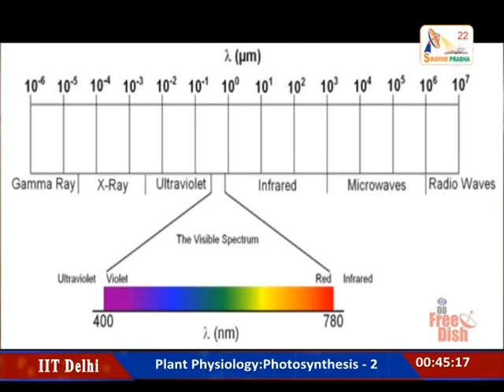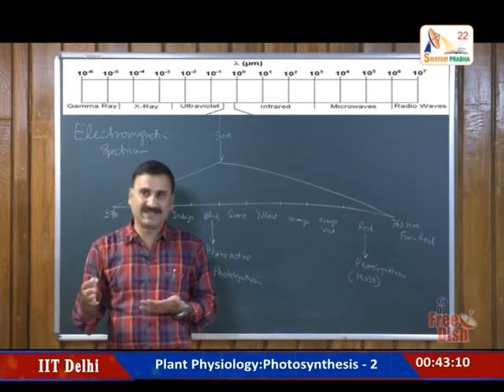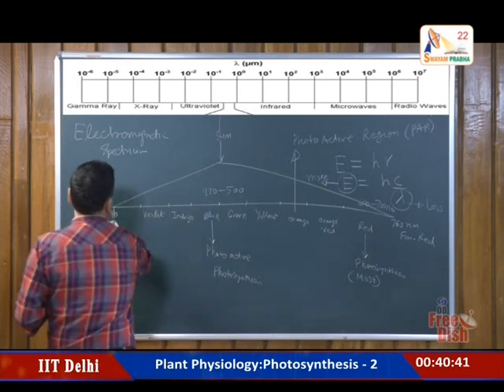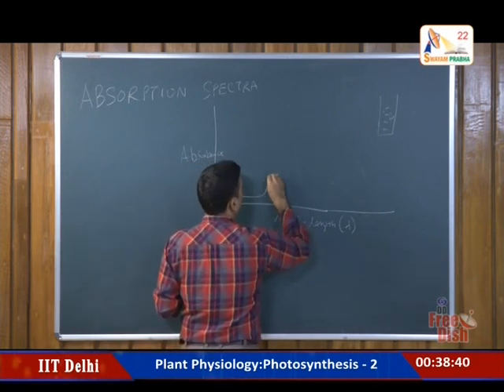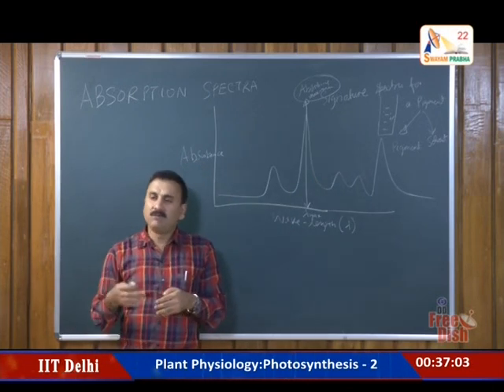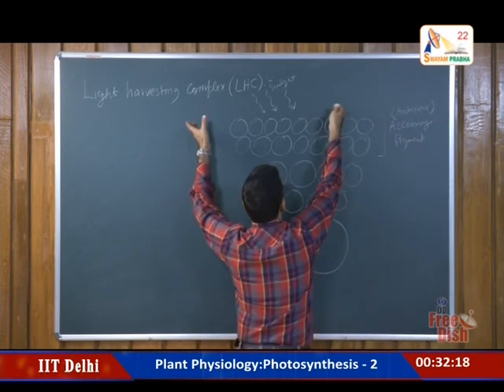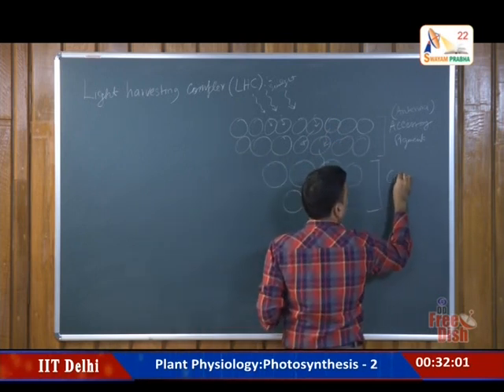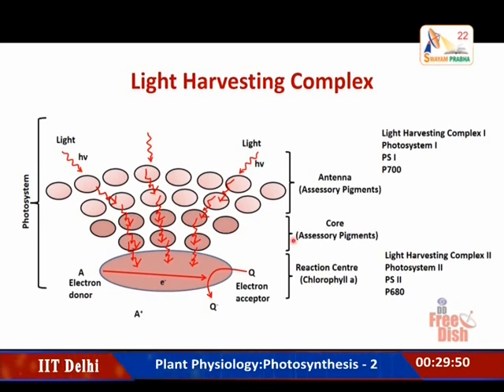plant physiology photosynthesis by swayam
swayam channel list